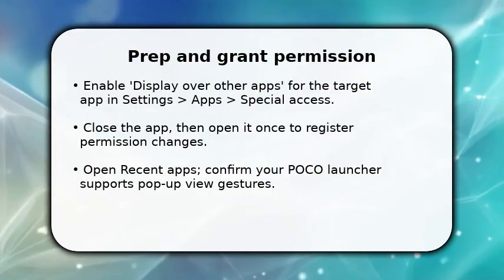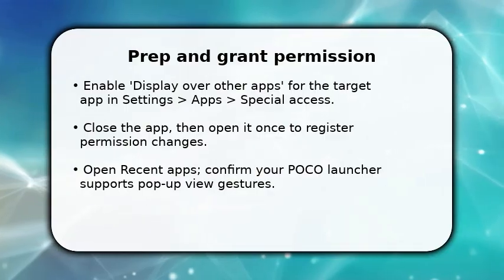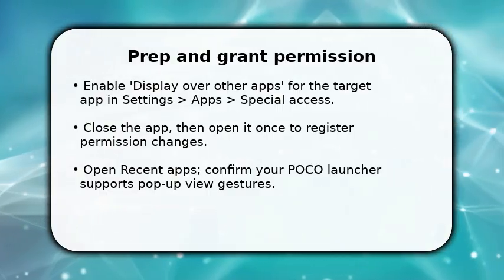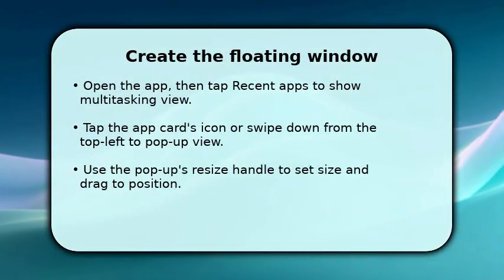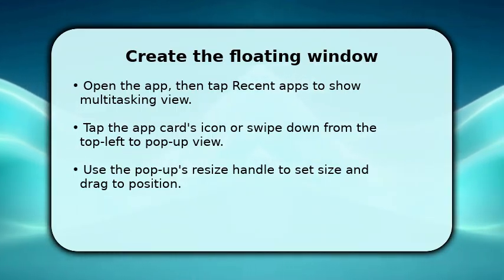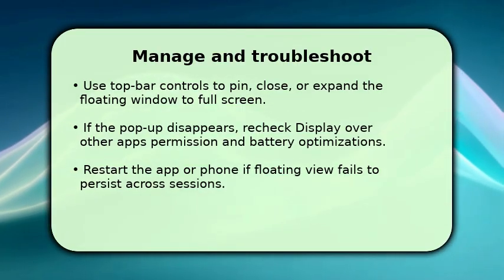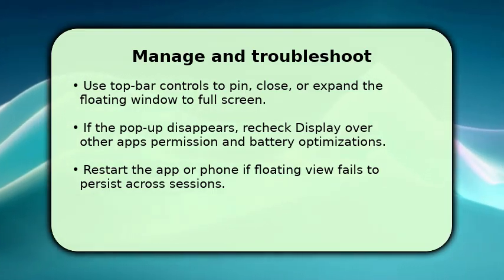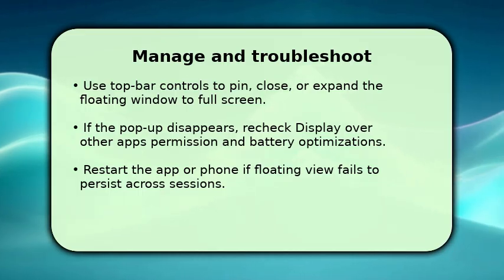How to Floating Window in Poco (only Way)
Discover the unique method of creating floating windows in Poco using only Way. This tutorial guides you through each step, ensuring a smooth and effective setup for your mobile applications.